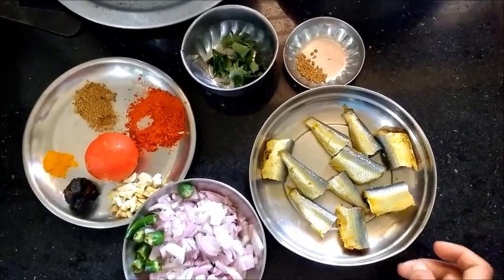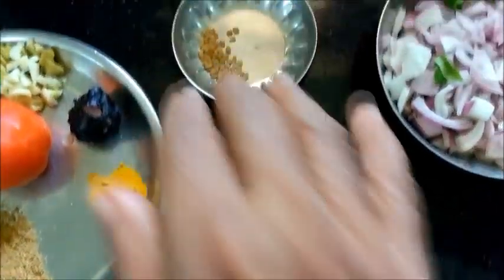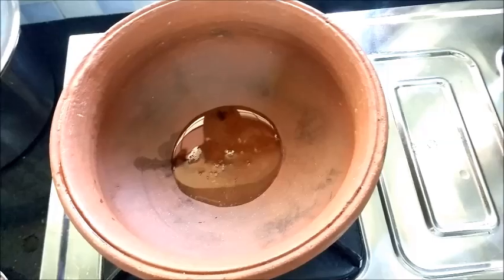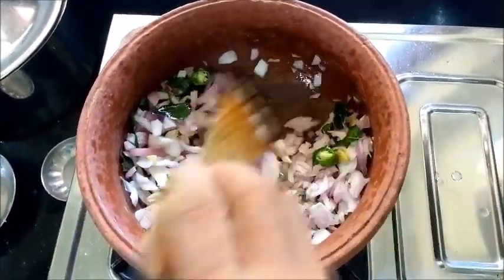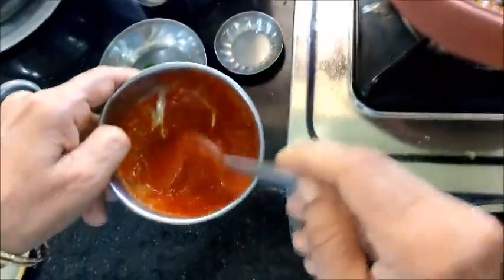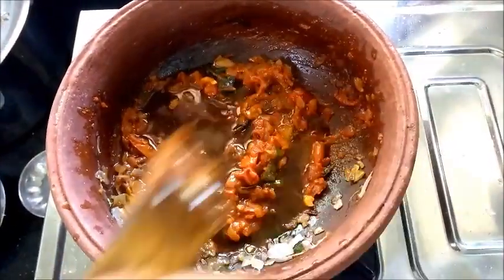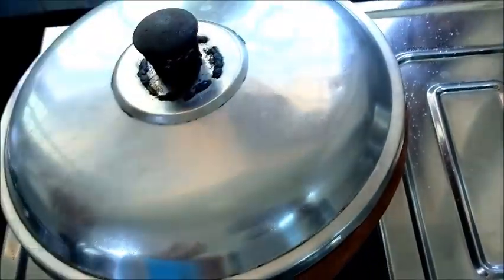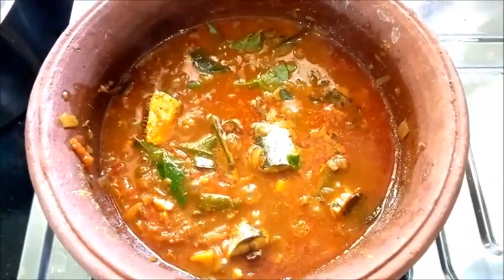Nadan Mathi Recipe - Chaala Curry Recipe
Nadan Mathi curry